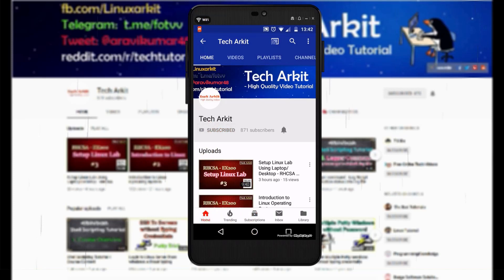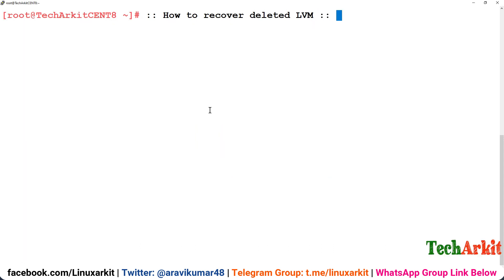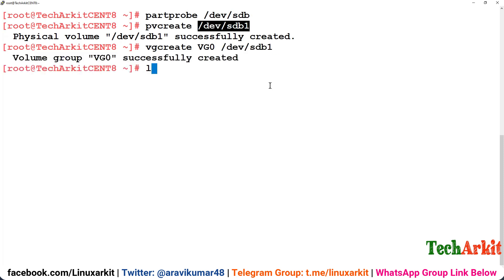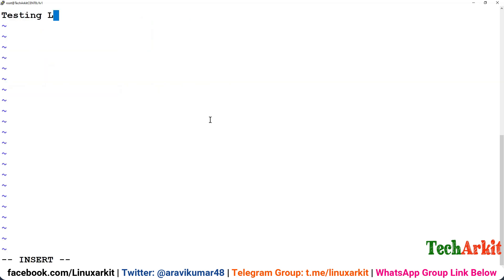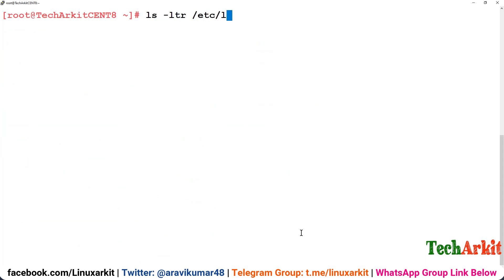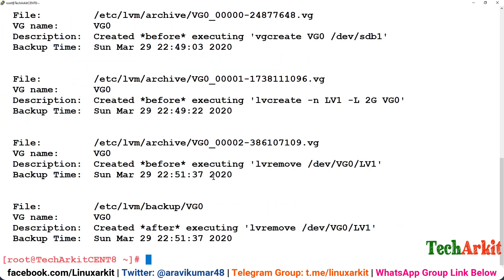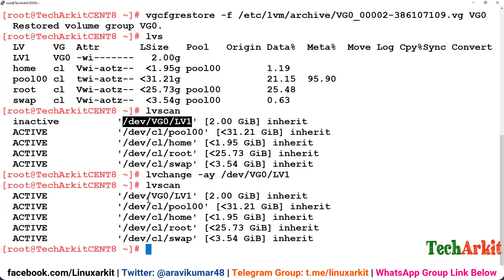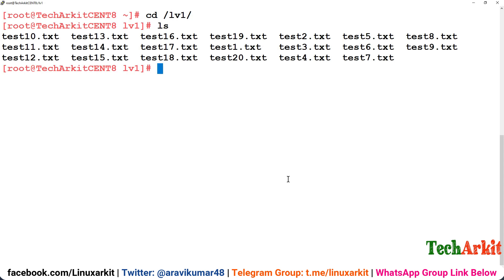Recover Deleted LVM in Linux | Restore Accidentally Deleted LVM | Tech Arkit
You have accidentally removed a logical volume LV1 from the Volume group VG0. Now you want to recover the LV without losing the data. Follow the steps provided in this video session to recover LV (LV1) under VG (VG0).